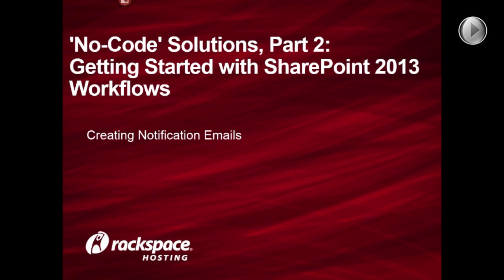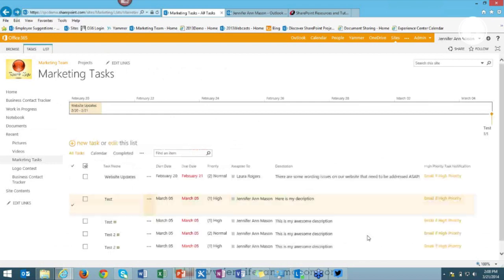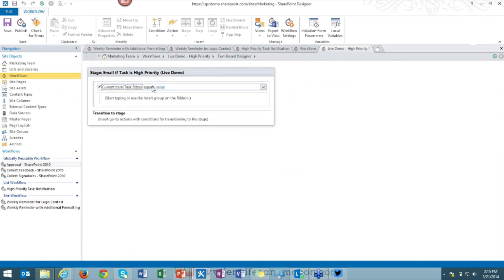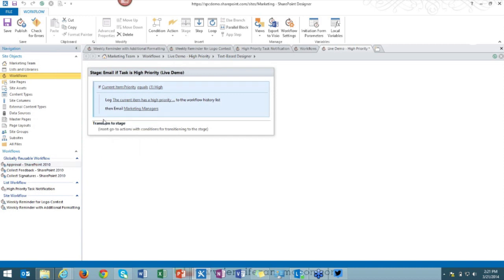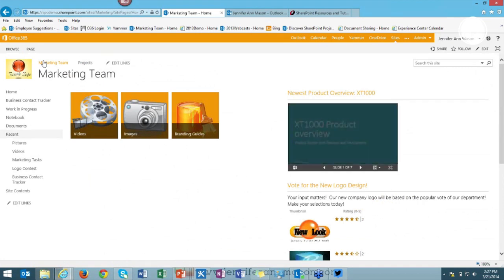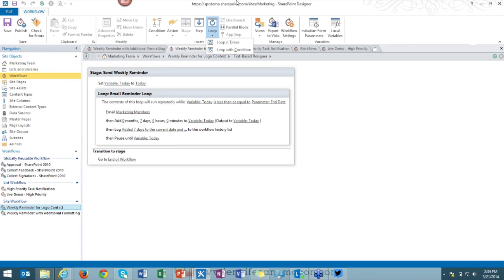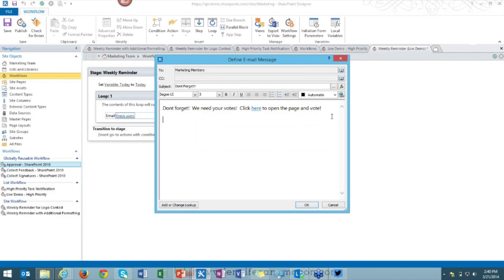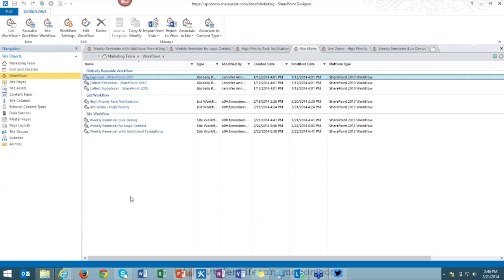No-Code SharePoint Solutions: Creating Auto Notification Emails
In this session we will be looking at different ways to create simple notification emails with SharePoint, including recurring notifications.

We will cover the basics of Workflows and by the end of the webcast you can take what you applied and create notifications within your environment.